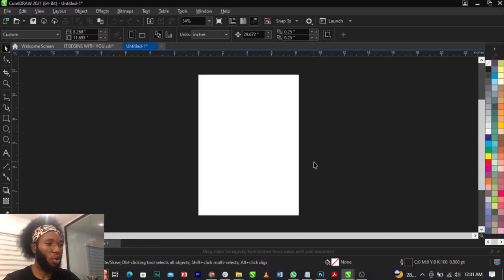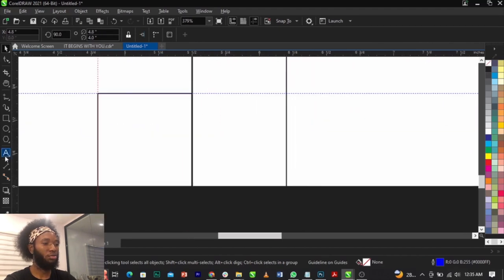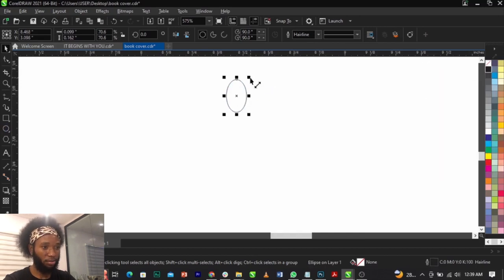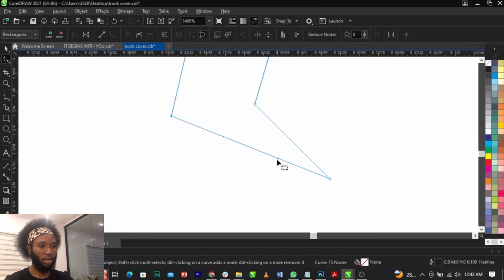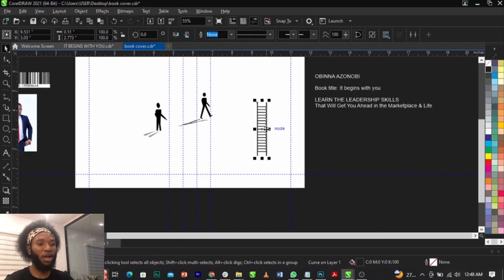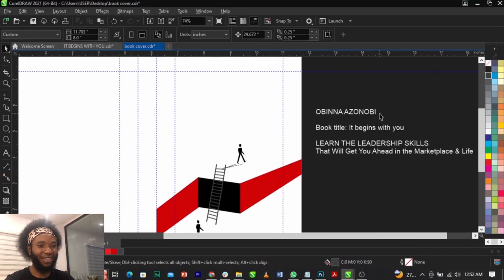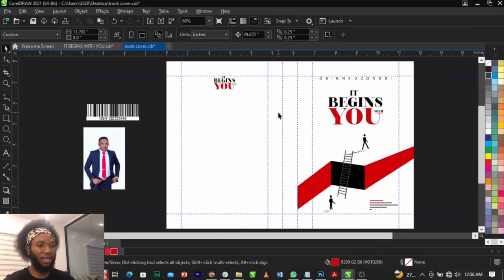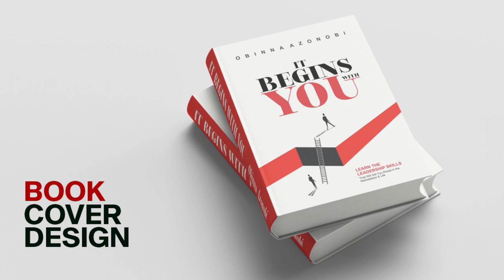Book Cover Design CorelDraw Tutorial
In this video i will show you we made this awesome book cover in coreldraw

F  O  N  T :
Clarize Display Base
Calibri